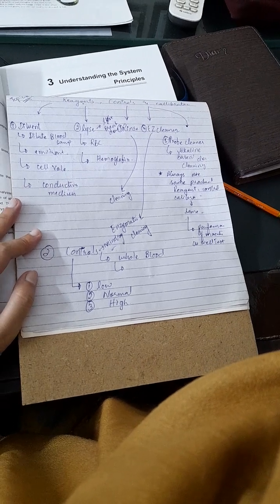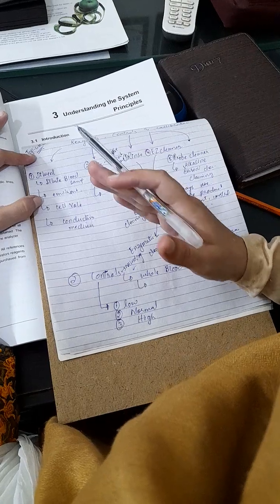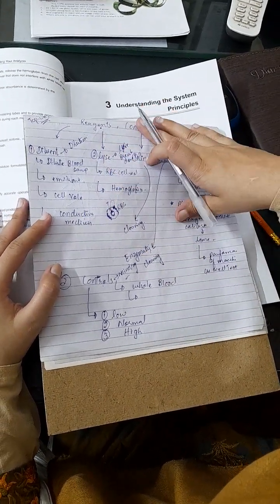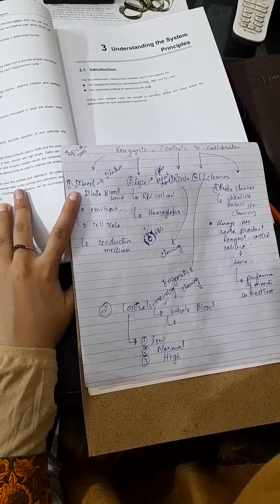BC-2800 Hematology Analyzer – Reagents, Controls & Calibrators | Part 2 | Medical Lab Technologist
Welcome to Part 2 of the BC-2800 Hematology Analyzer Series by Medical Lab Technologist! 🧪

In this video, we’ll discuss everything you need to know about the reagents, quality controls, and calibrators used with the Mindray BC-2800 – essential components for accurate hematological testing.

🔍 What’s Inside:

Overview of BC-2800 reagents: diluent, lyse, and cleaning solutions

The role of quality control samples (normal, low, high)

Importance and timing of calibration

Storage & handling tips to maintain analyzer performance

Troubleshooting common reagent/control issues

🎯 Ideal For:

BS MLT students

Medical Lab Technologists

Pathology interns

Anyone working with automated analyzers